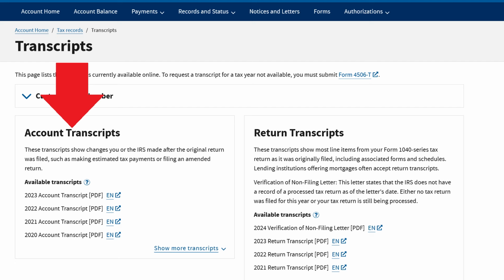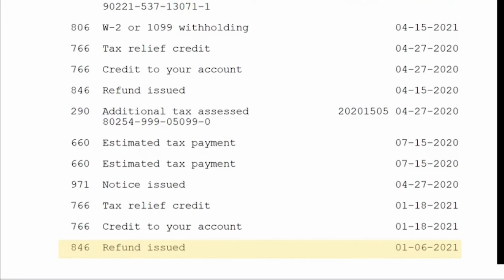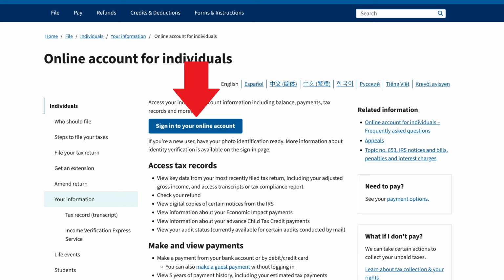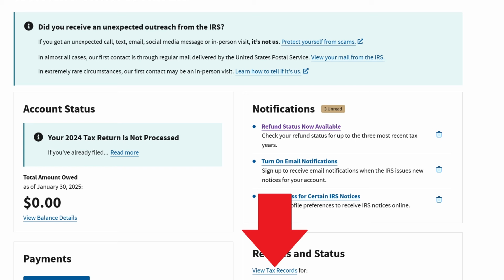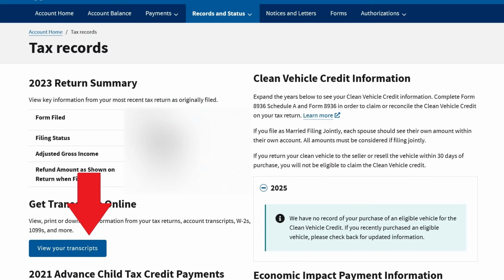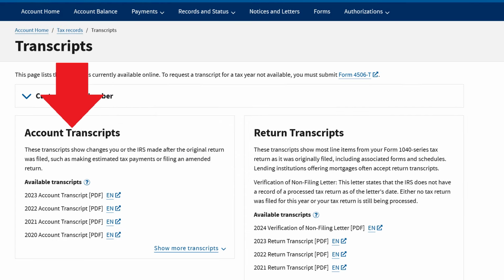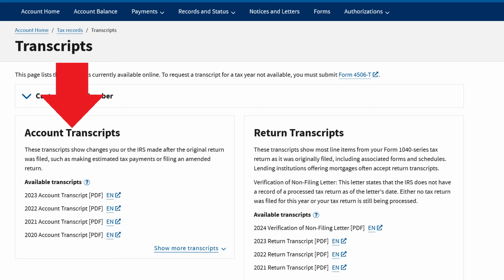How to Get Your IRS Tax Transcript Online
In this quick step by step tutorial you will learn how to download your IRS tax return transcript online quickly and easily. IRS transcripts are useful if you need to know how to find last year's AGI, check your tax refund status, check for tax return errors and issues, and are a much more accurrate way to check when your tax refund is coming instead of using where's my refund.

0:00 Intro
0:29 How to get your IRS transcript online